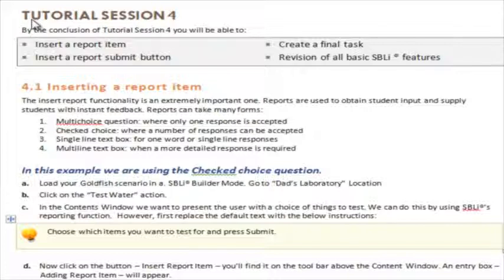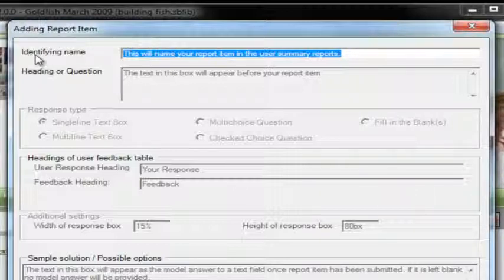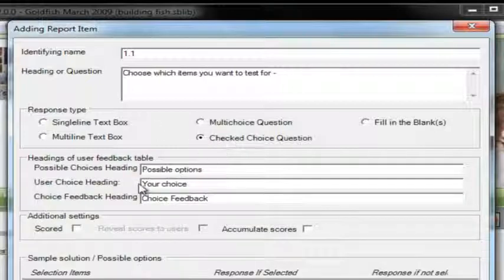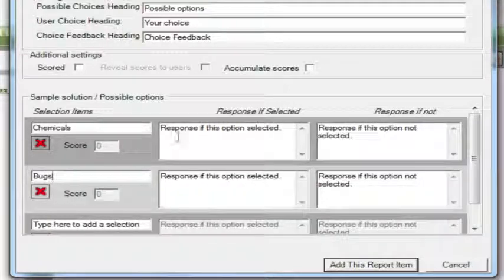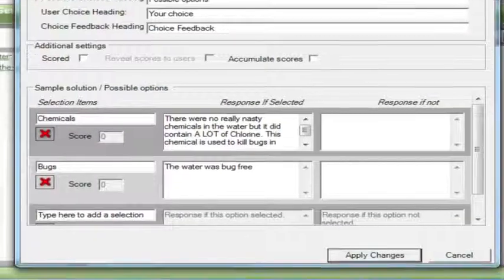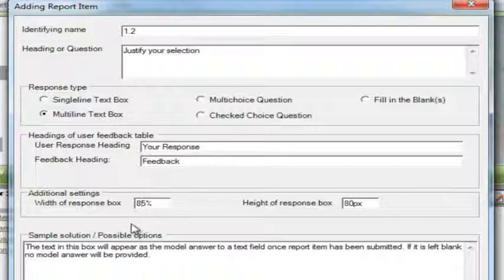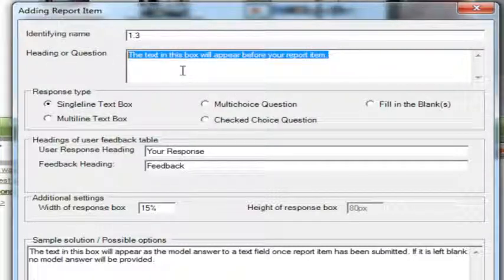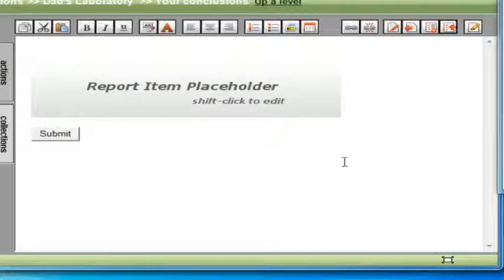4.1 Inserting a report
Introductory tutorial for SBLinteractive Builder software. Inserting a report into a SBLi scenario.